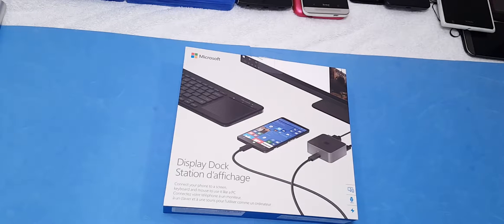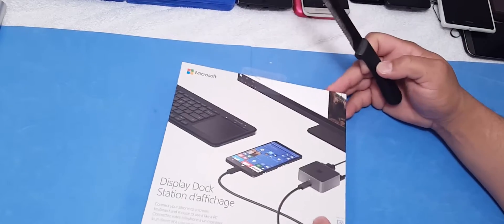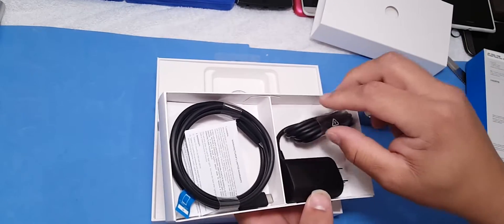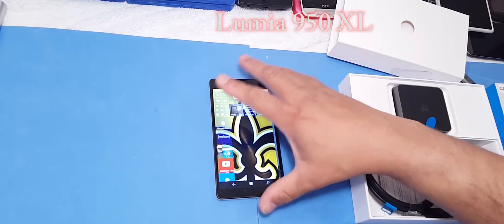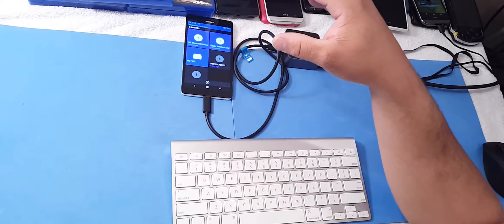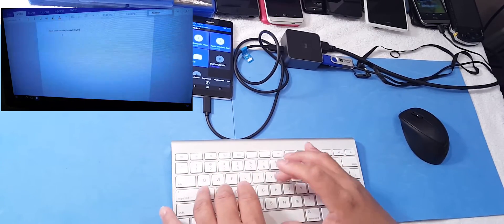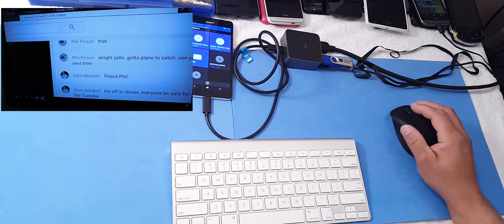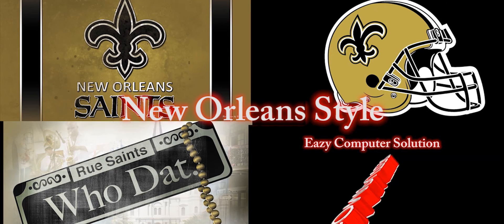Microsoft Display Dock With Lumia 950 XL Unboxing & Setup: Continuum 2016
Hello guys here is a Unboxing and first look video on The Microsoft Display Dock With Lumia 950 XL how to   . Please let me know what you think